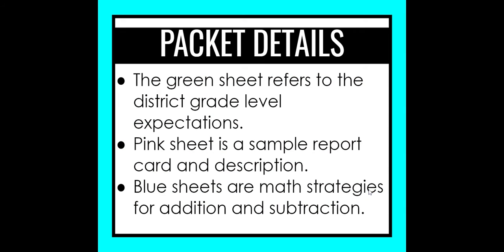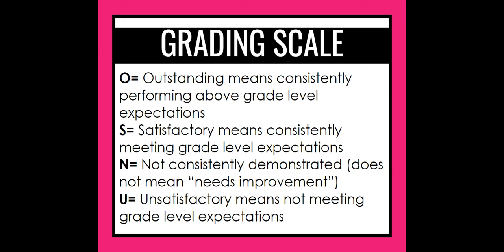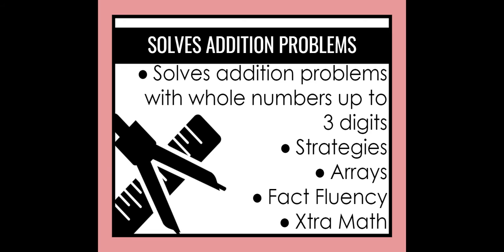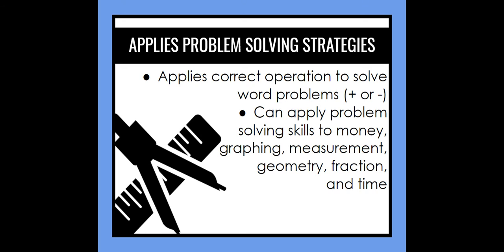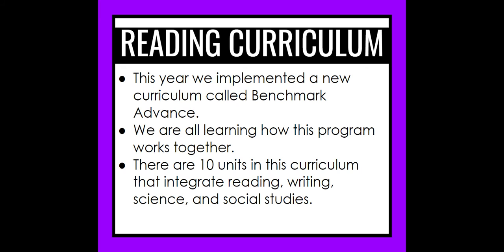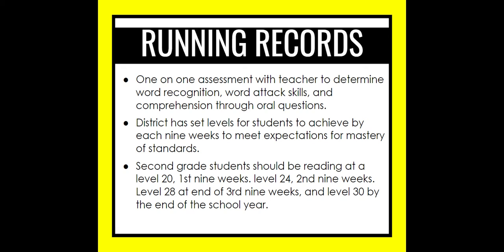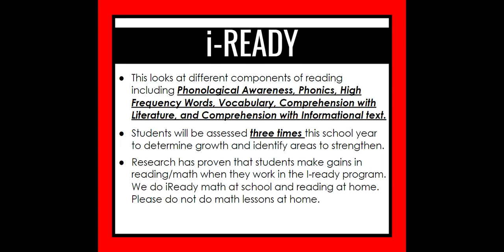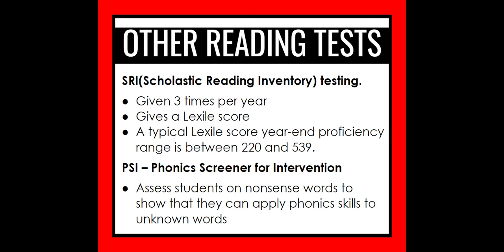Curriculum Night Slides 2021-2022 updated